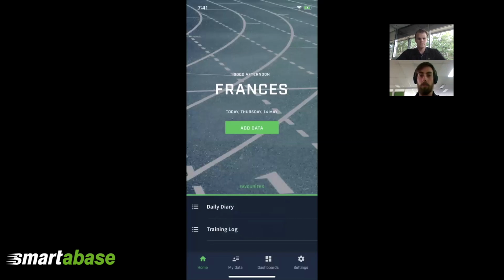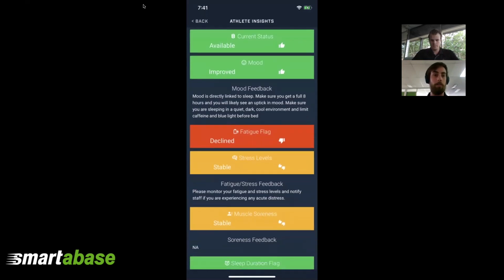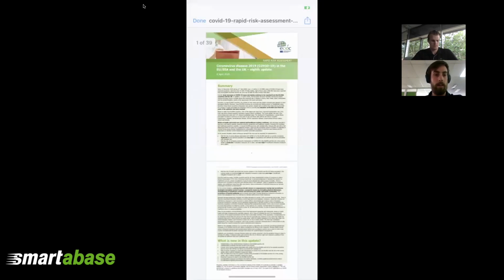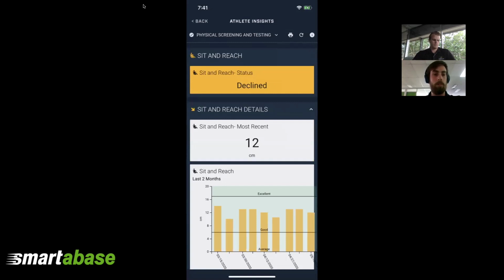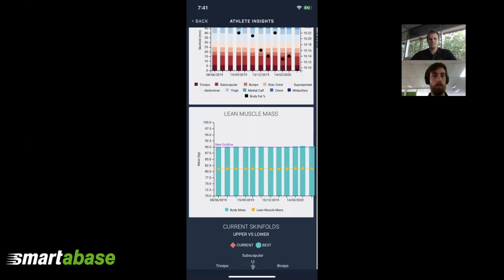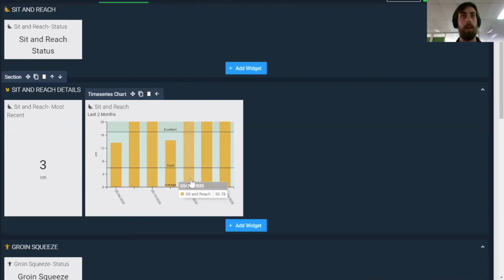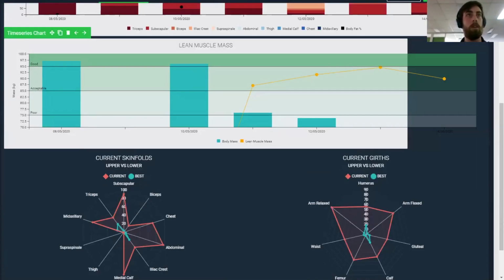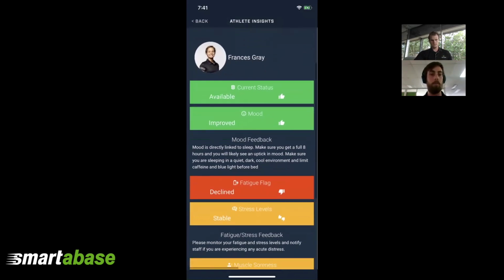Webinar | Increase Athlete Engagement | May 14, 2020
In this webinar Smartabase Consultant Braydon Mallitt and APAC Business Development Manager James Grigson explore Increasing Athlete Engagement with the Smartabase AMS and the Smartabase Athlete App.

Walk through best practices to assist in getting your athletes more compliant in utilising your AMS and sharing data, including:
- posting personal bests
- completing surveys
- reviewing match statistics.